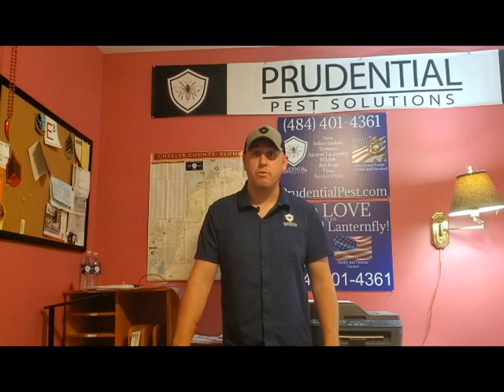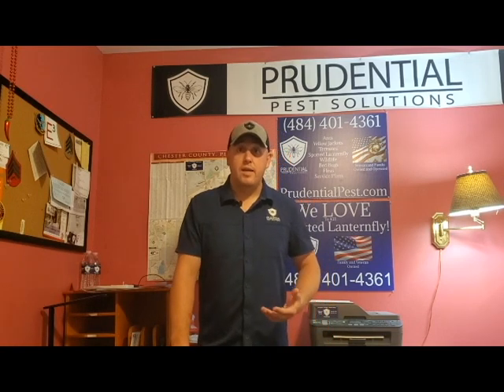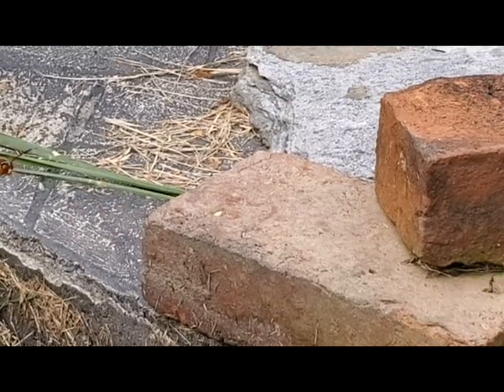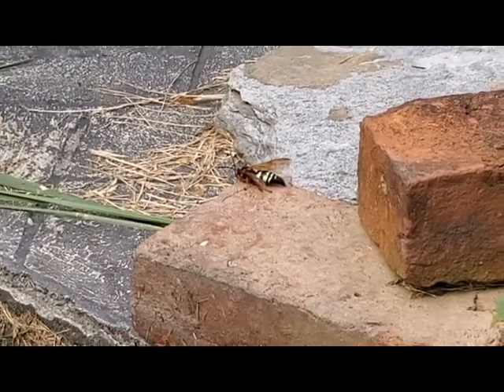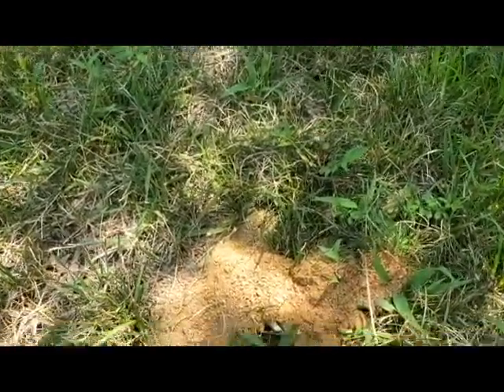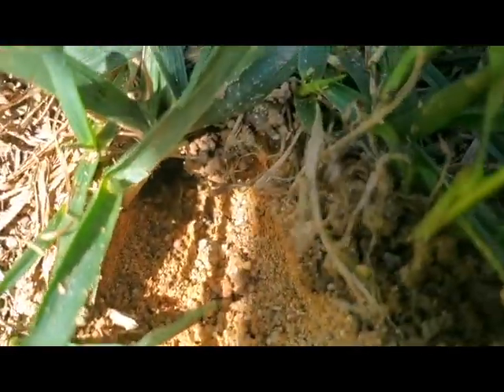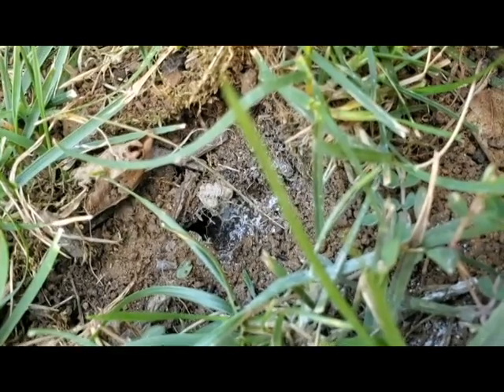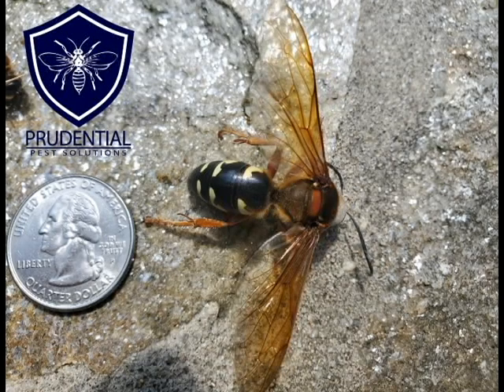Giant Cicada Killing Wasps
Cicada Killing Wasps are giant wasps that often scare homeowners due to their giant and menacing appearance.  Although large in size, these wasps are pretty beneficial and generally harmless unless provoked.

Cicada Wasps hunt cicadas and take them back into their holes in the ground that they make.  These holes are often noticed as large amounts of soil being excavated in the lawn.  Once the paralyzed cicada is brought into the hole, an egg is laid on top of it.  Once the egg hatches into a cicada wasp larva, the larva will feed on the still alive and paralyzed cicada.

Do you have an issue with cicada wasps in your lawn?  We can help!

We are South Eastern and South Central Pennsylvania's premier pest control and exterminating company.  As a family and veteran owned and operated company, you can trust that your pest control issue will be handled in a professional, affordable, and effective manner.